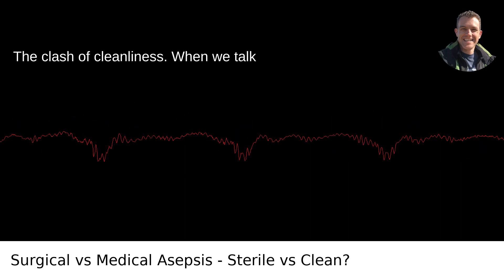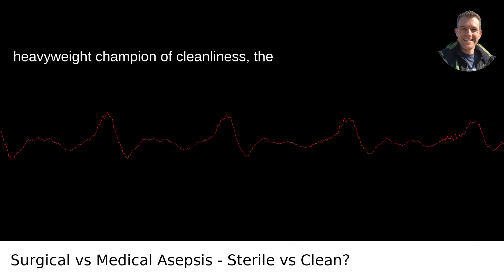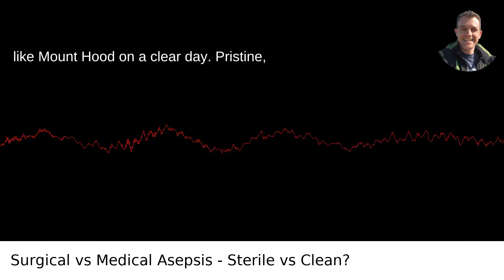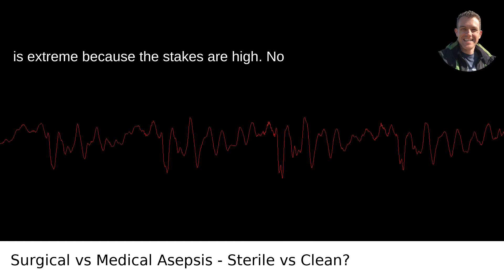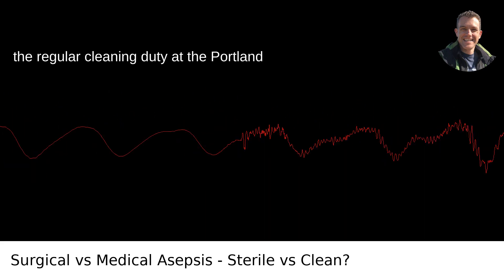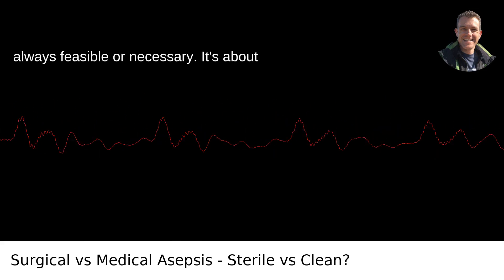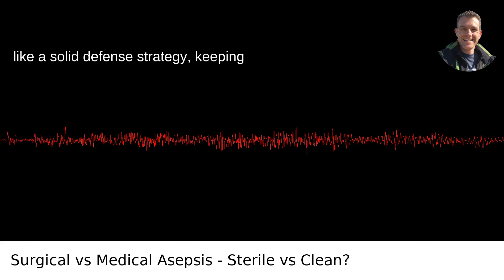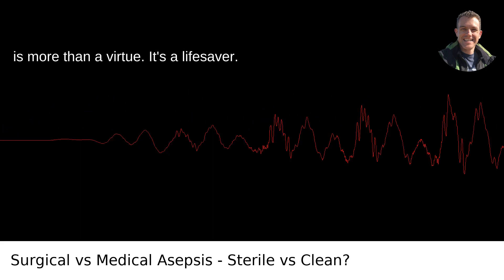What Is The Difference Between Surgical Asepsis Vs Medical Asepsis Sterile Vs Aseptic?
/answer/Scott-Krager My video answer to the question: What Is The Difference Between Surgical Asepsis Vs Medical Asepsis Sterile Vs Aseptic?